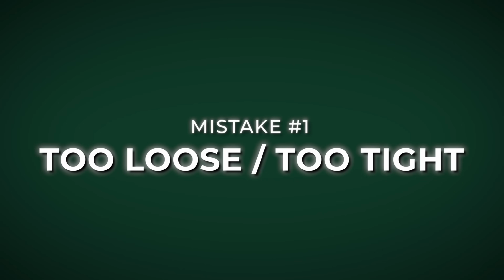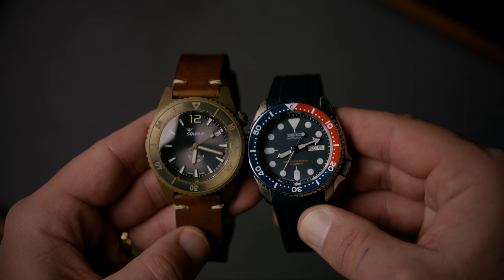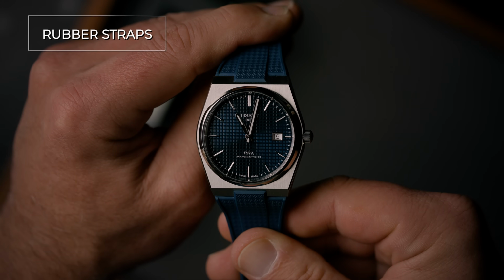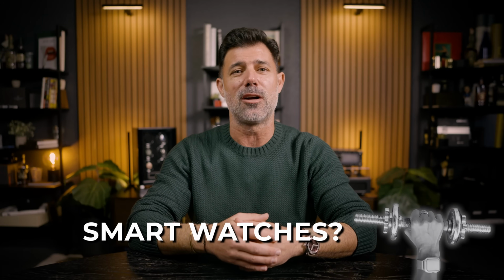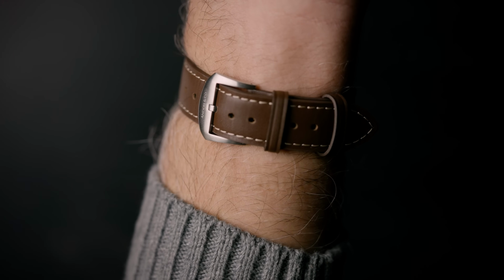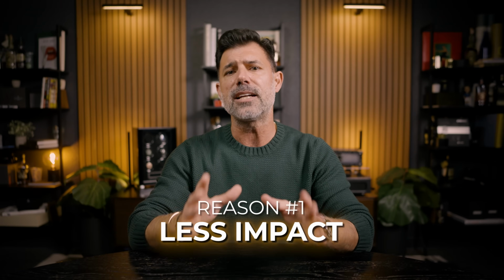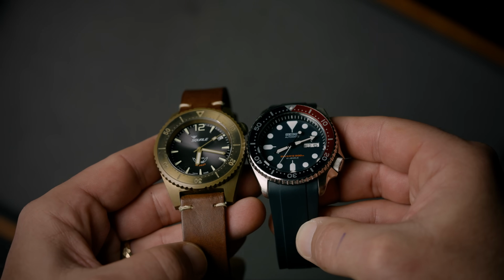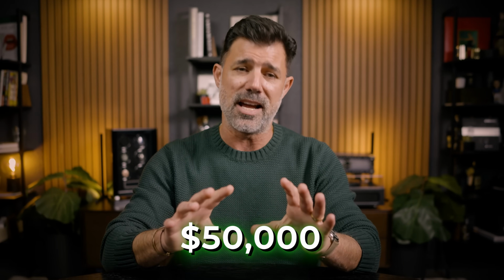10 Watch Rules EVERY Man Should Know (Even Rich People)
I own a $70,000 Patek Philippe. But most days, I wear a $1,500 Serica.
And it’s not about money... it’s about mastering the details most collectors completely overlook.

In this watch collecting guide, I break down the 10 rookie mistakes that reveal you're new to the watch game. From ruining your leather strap to bricking a $5,000 movement by setting the date wrong, these aren’t just technical missteps... they’re social signals.

Whether you're wearing a Rolex Submariner, a Seiko 5, or a Swatch, this video covers essential watch etiquette and sizing rules. We discuss the "one finger rule" for fit, why lug-to-lug measurement matters more than case size, and the controversial debate of wearing a dive watch with a suit.
If you’ve ever worn a dive watch with a tuxedo (or set your date at 10 PM), this video will save your collection... and your reputation.

IN THIS VIDEO:

00:00 – The $70,000 Patek vs. The Daily Wear
00:44 – The “Invisible Line” in Watch Collecting
01:21 – Watch Fit Guide: How Tight Should a Watch Be?
03:03 – Case Size vs. Wrist Size (Stop Focusing on Diameter)
05:14 – Correct Wrist Placement (The Ulna Bone Rule)
06:45 – Watch Strap Etiquette: Leather vs. NATO vs. Rubber
09:21 – Watch Formality: When to Wear Dress vs. Tool Watches
11:04 – The Great Debate: Dive Watch with a Suit?
11:32 – How to Center Your Watch Clasp (Asymmetric Sizing)
13:36 – How to Change Watch Straps Without Scratching Lugs
15:56 – Left vs. Right Wrist: The Dominant Hand Rule
18:27 – Lug-to-Lug Measurement Explained
20:30 – The Danger Zone: When NOT to Change the Date
22:49 – Why These Social Signals Matter
24:34 – Giveaway & Final Thoughts

*QUICK LINKS TO ESSENTIAL ACCESSORIES:*

Travel Case
Favorite Springbar Tool

THE 10 COMMANDMENTS OF WATCH WEARING (CHEAT SHEET):
❌ Mistake #1: Loose/Tight Fit
✅ Fix: The "One-Finger Rule." It should sit snug but allow one finger of space.
❌ Mistake #2: Obsessing Over Case Diameter
✅ Fix: Ignore diameter. Focus on Lug-to-Lug distance to ensure lugs don't overhang your wrist.
❌ Mistake #3: Wearing on the Wrist Bone
✅ Fix: Place the watch one finger-width above the ulna (wrist bone) for comfort and mobility.
❌ Mistake #4: Wrong Strap for the Event
✅ Fix: NATO = Casual. Rubber = Sport. Leather = Business/Formal. Metal = Versatile.
❌ Mistake #5: Ignoring Formality
✅ Fix: Don't wear a dive watch with a tuxedo. Match the tool to the occasion.
❌ Mistake #6: Off-Center Clasp
✅ Fix: Remove more links from the 6 o'clock side (bottom) to account for wrist anatomy.
❌ Mistake #7: Scratching Lugs During Changes
✅ Fix: Use a proper spring bar tool (Bergeon) and tape your lugs. Push down and in.
❌ Mistake #8: Wearing on Dominant Hand
✅ Fix: Wear on your non-dominant wrist to prevent door-frame bangs and desk scratches.
❌ Mistake #9: Ignoring Lug-to-Lug
✅ Fix: If the lugs hang over your wrist edge, the watch is too big. Period.
❌ Mistake #10: The "Danger Zone"
✅ Fix: NEVER change the date between 9 PM and 3 AM. You will break the movement.

TELL US YOUR MISTAKES
Which of these did YOU make starting out?

Which one cost you the most (embarrassment or money)?
Did anyone ever call you out?
What do you wish you knew earlier?
Drop your story... we’re all still learning.